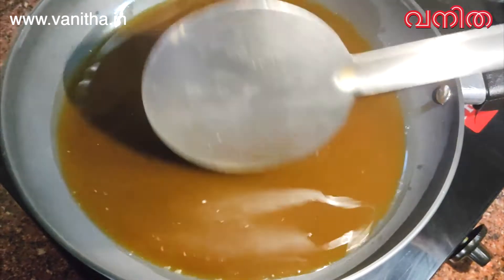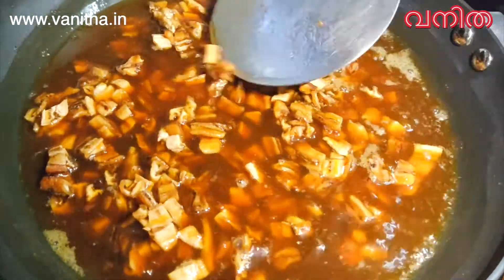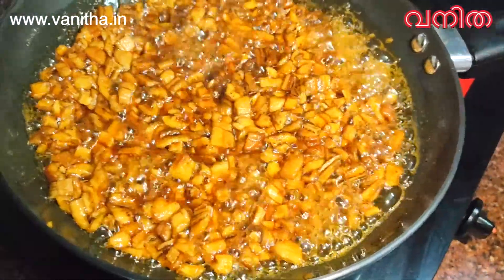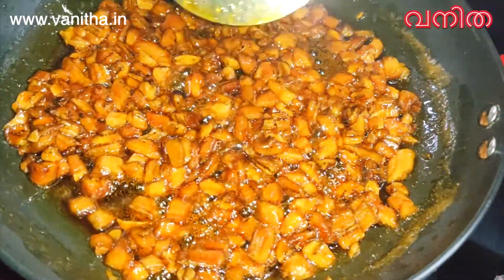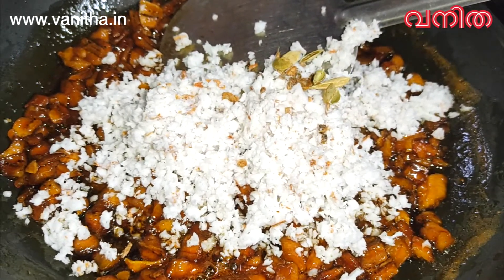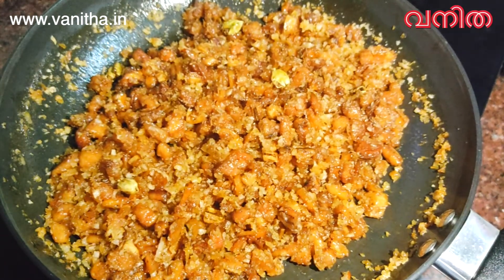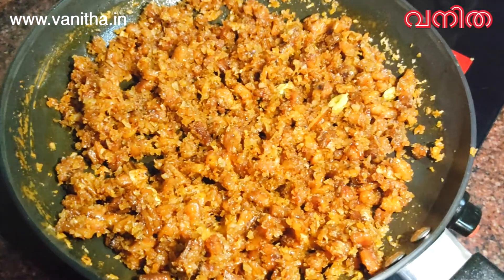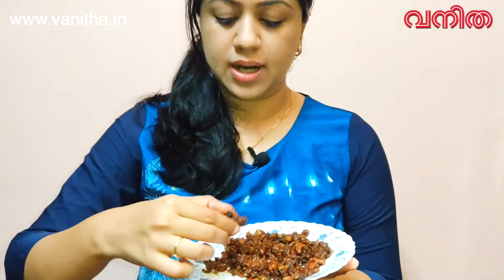ഈസിയായി വീട്ടിൽ ഉണ്ടാക്കാൻ പറ്റുന്ന സ്നാക് നിങ്ങളും ട്രൈ ചെയ്യും | Pazham Nurukk | Banana Sweet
Vanitha Pachakom, a magazine focused on cuisine and recipes, introduces new dishes and ways to cook each of them. The magazine is printed and published by MM Publications Ltd .